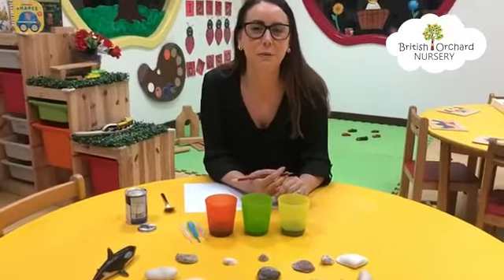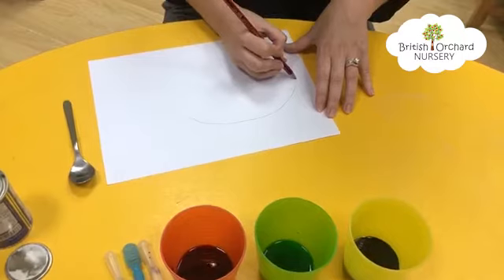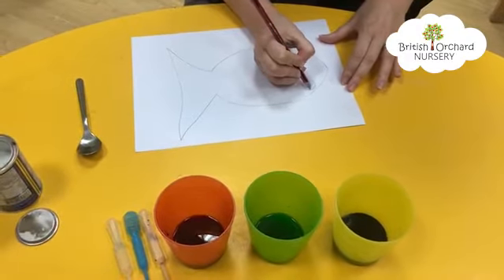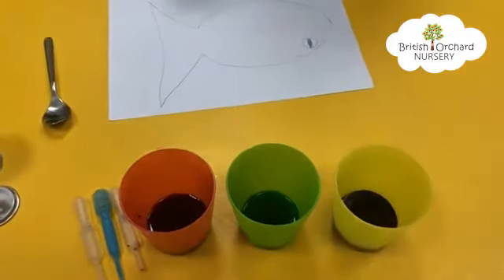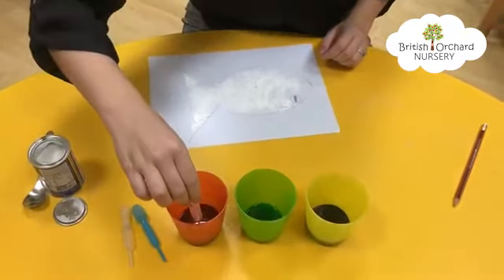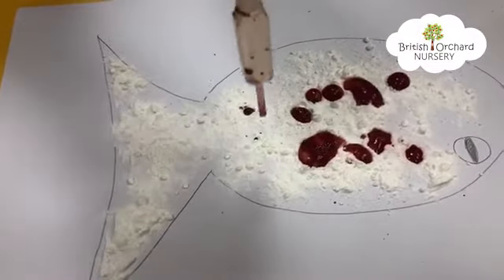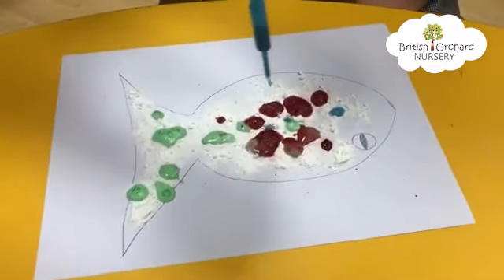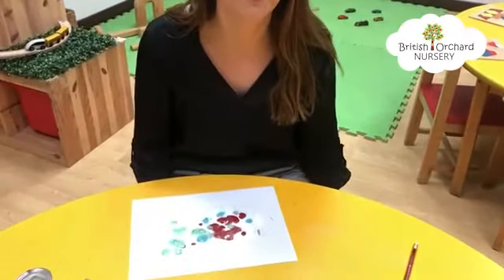Fizzy Rainbow Fish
Our BONLine E-learning program is designed to ensure the continuum of learning and fulfillment of child-developmental milestones 🌟 Say YES to bonstudentsuccess 🏆